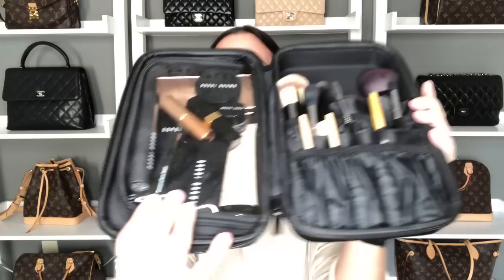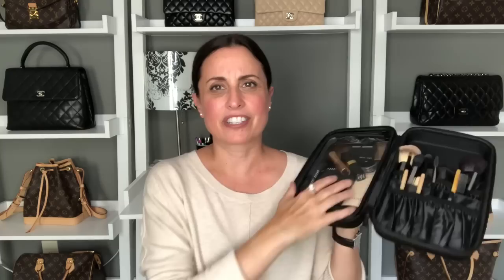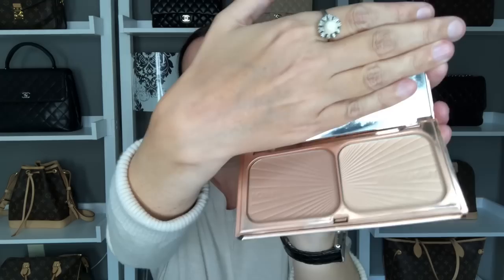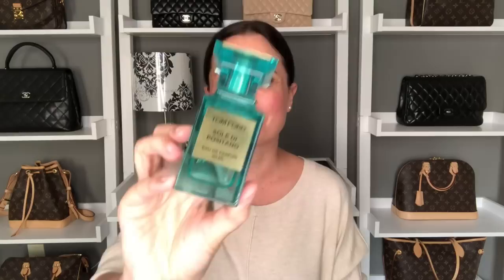May Favorites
Can't believe it's that time already! Here are my favorites this month:

Bobbi Brown Nude Finish Tinted Moisturizer - Medium
Charlotte Tilbury Filmstar Bronze & Glow - Light
Charlotte Tilbury Matte Revolution in Very Victoria
Tom Ford Sole di Positano
Pearl Stud Earrings (gift)
Pearl Ring (vintage/heirloom)
Tory Burch Miller Sandals - Leopard Patent
Gucci Princetown Loafers - Red
Teddy Blake Kara Saffiano 9" - Light Gray